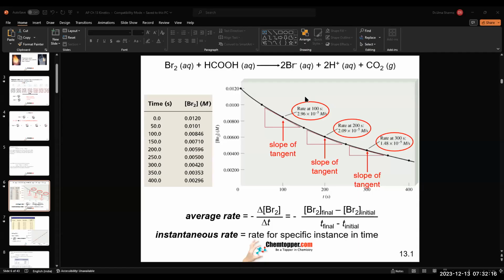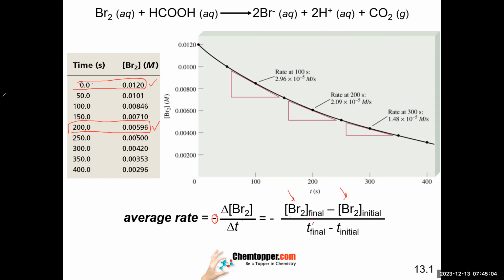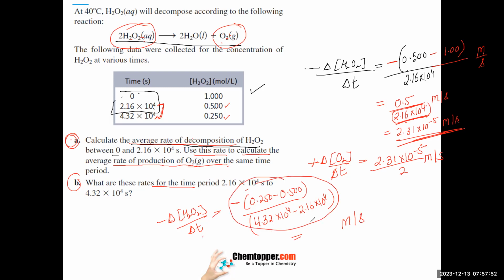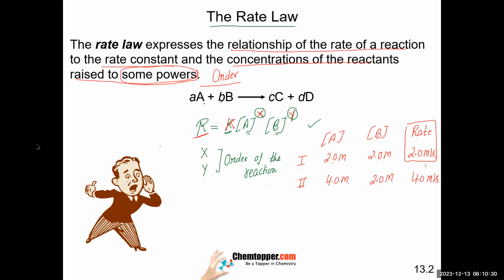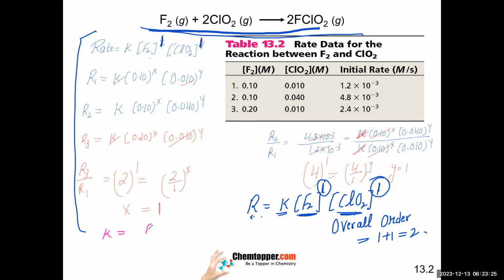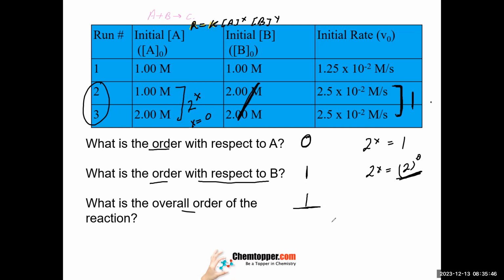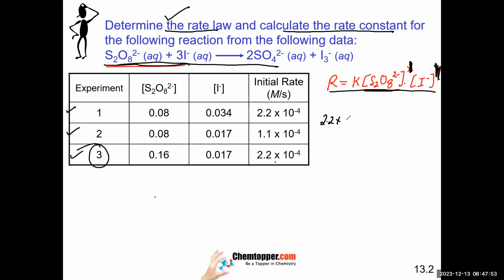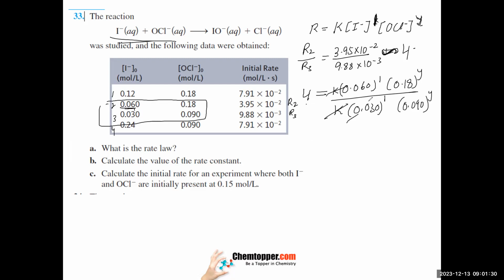Rate laws and questions based on it for AP chemistry